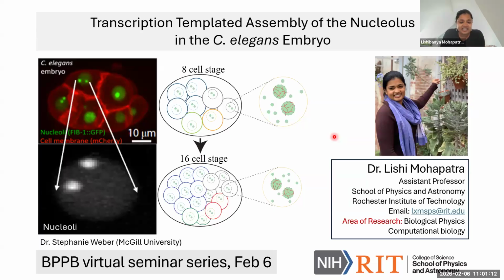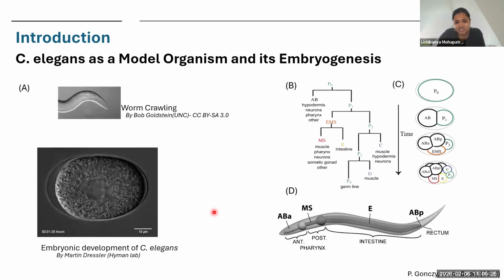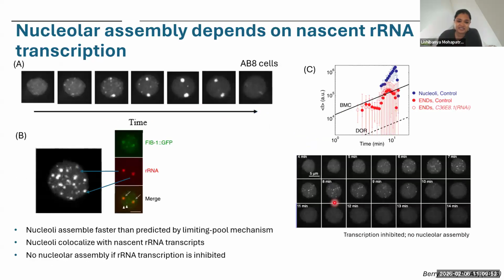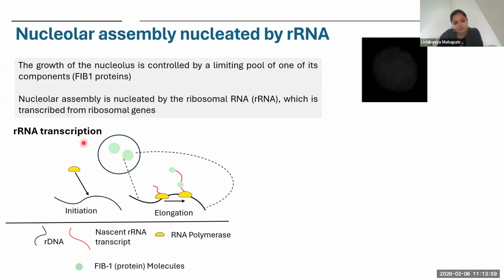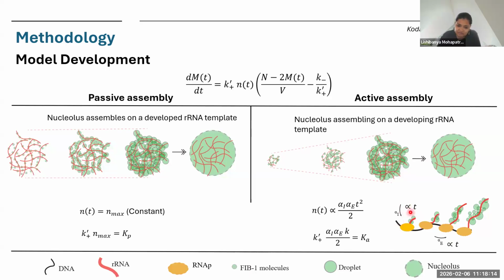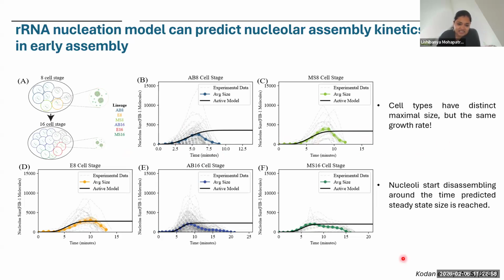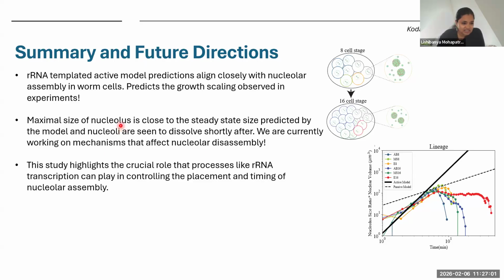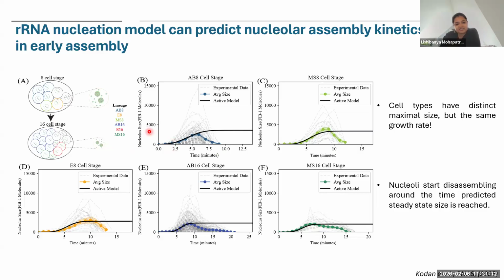Lishibanya Mohapatra: Transcription Templated Assembly of the Nucleolus in the C. elegans Embryo